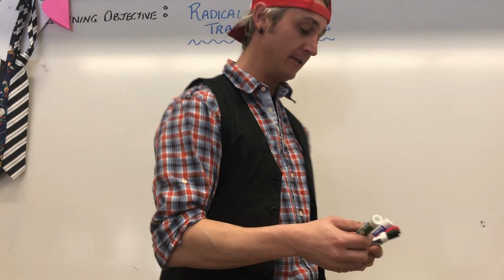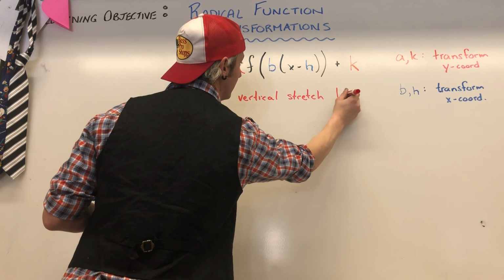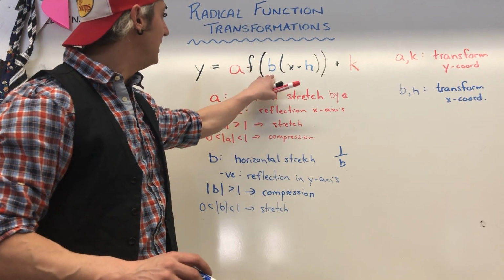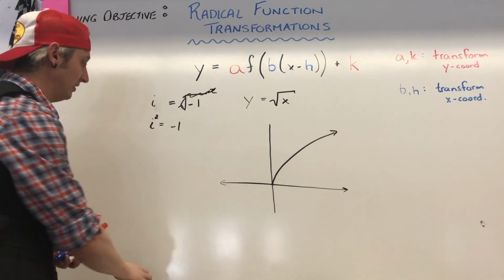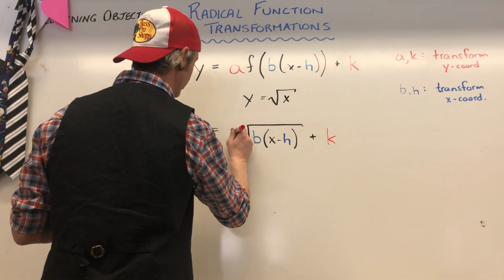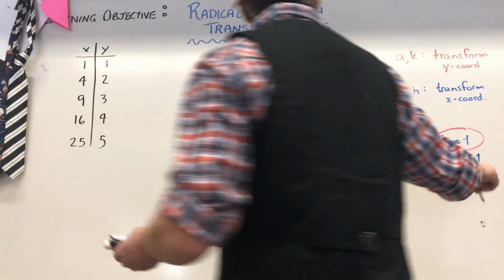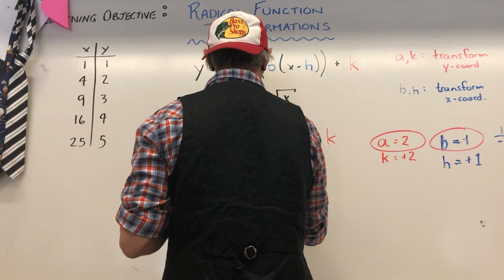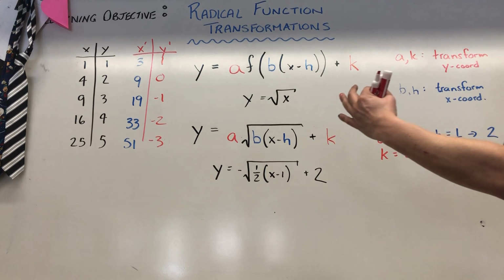Mr. Nelson - Radical Function Transformations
Transforming Radical Functions